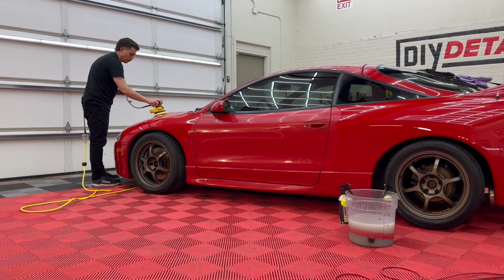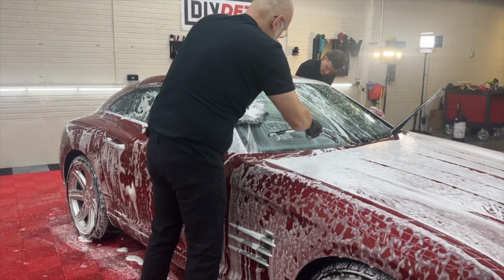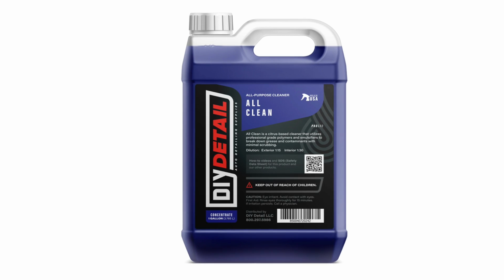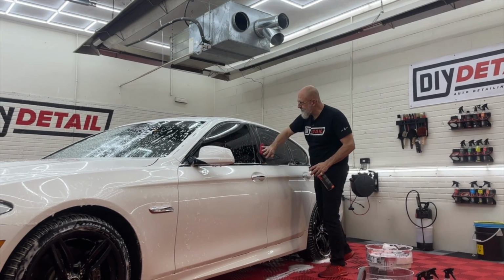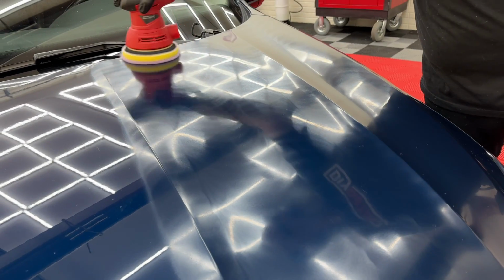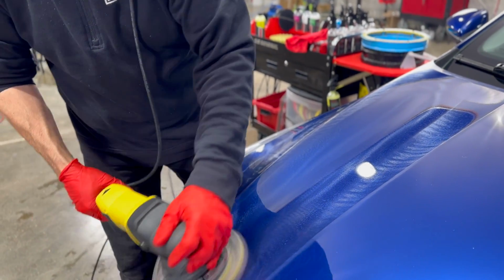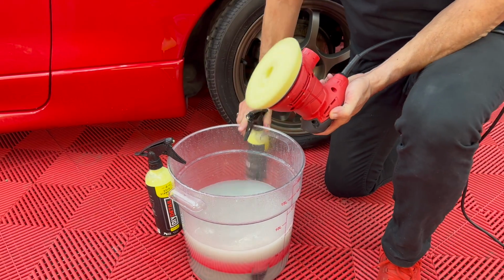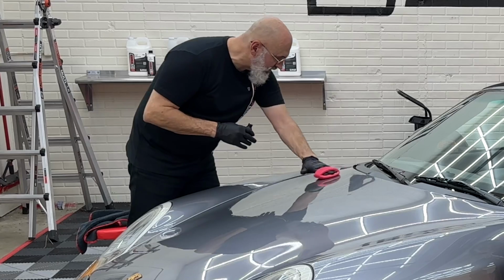15 MONEY SAVING RULES for detailers! Podcast #98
How to save money when detailing: this podcast is full of tips that will save you cash and make detailing more enjoyable!